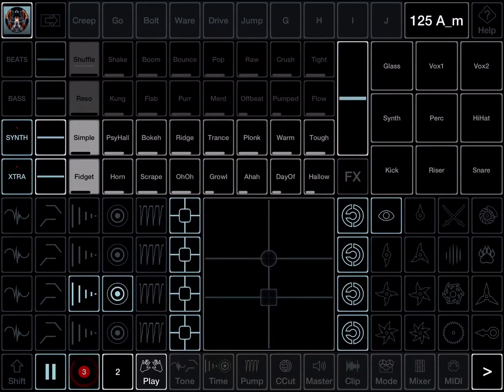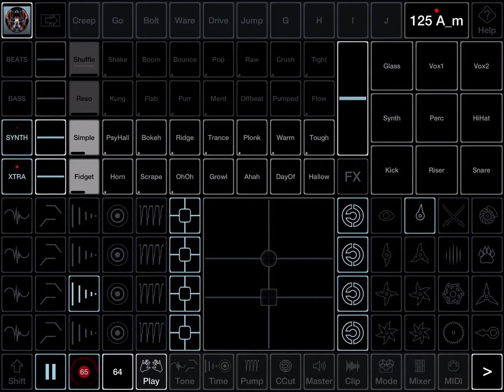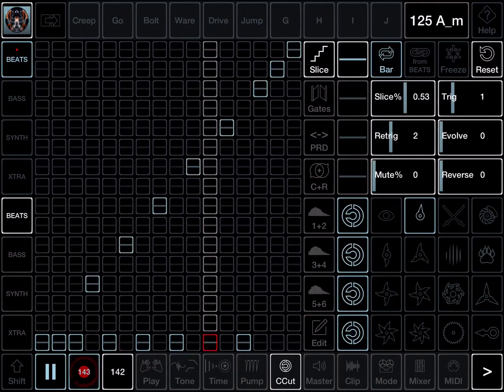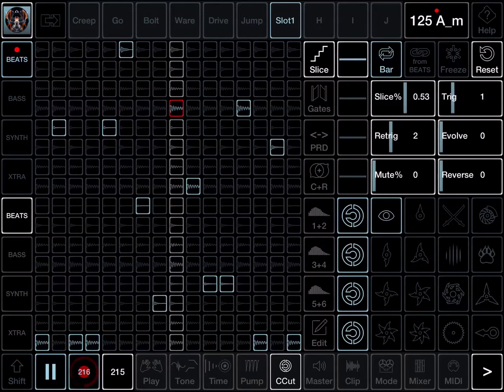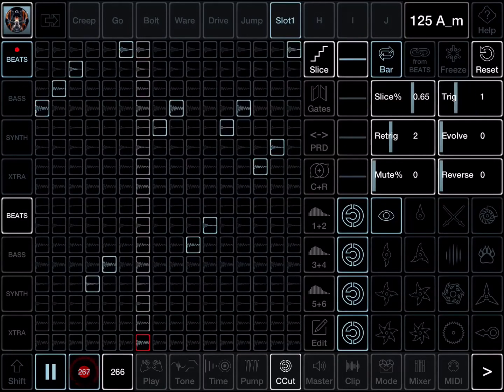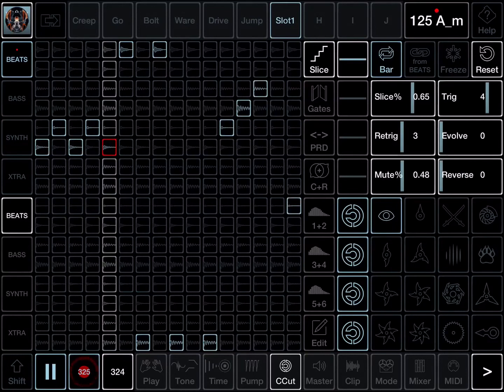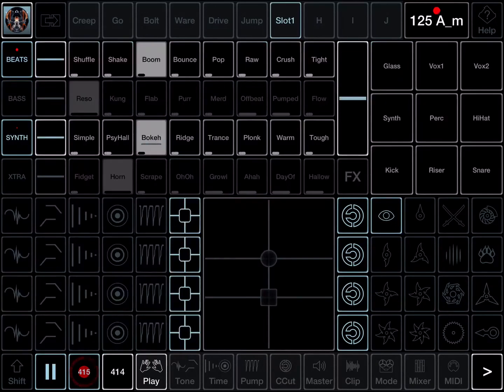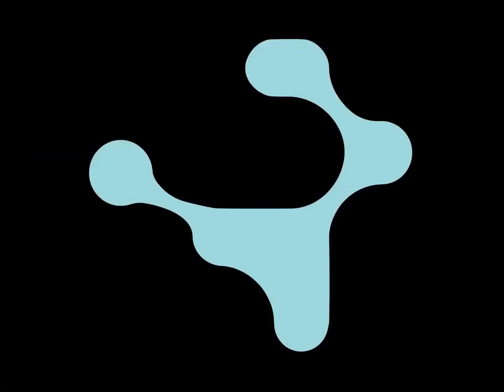Coldcutter part 1 inc. the CCut Slot Rack -Slot Zero concept-the Slice Sequencer -Buffer shuffle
The most complex part of Jamm gets unpacked.